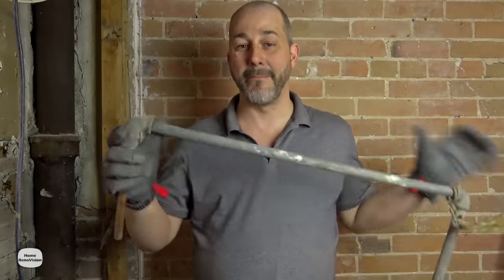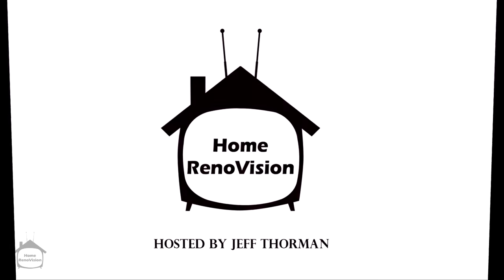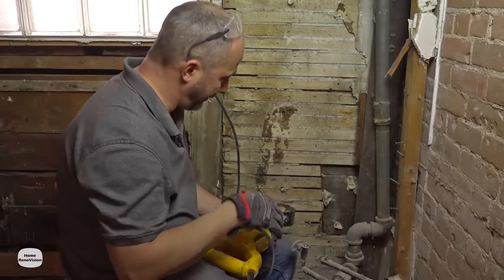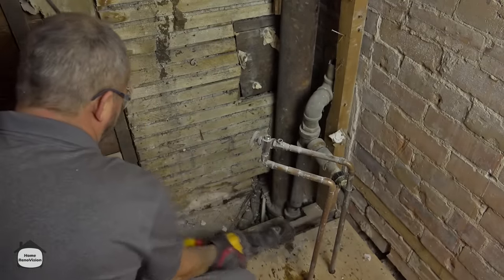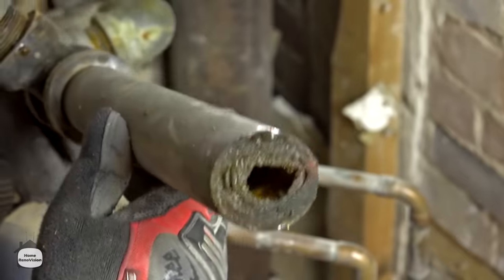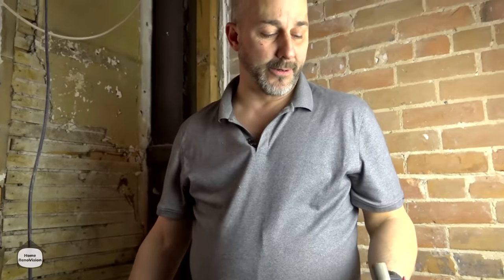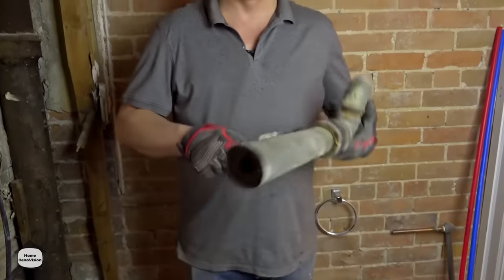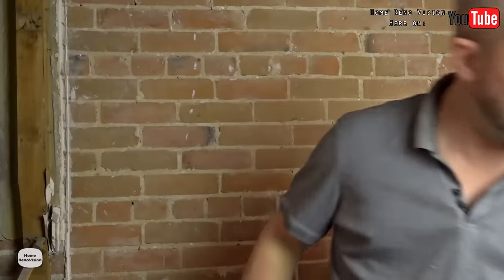Why you Should Remove Your Steel Plumbing ASAP!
Why changing your water lines is important to your health.